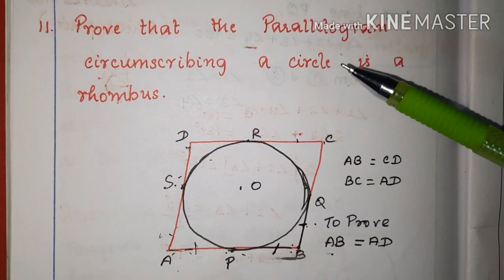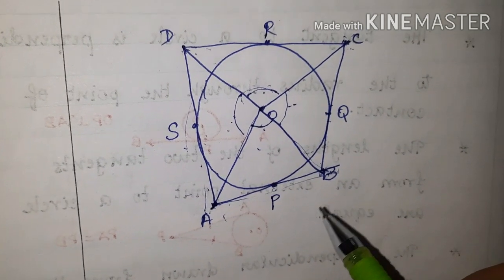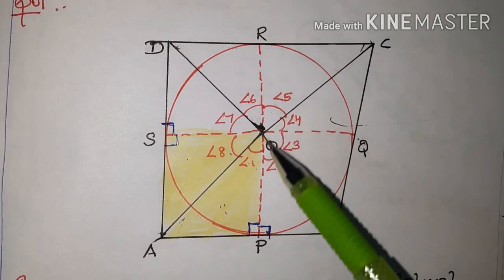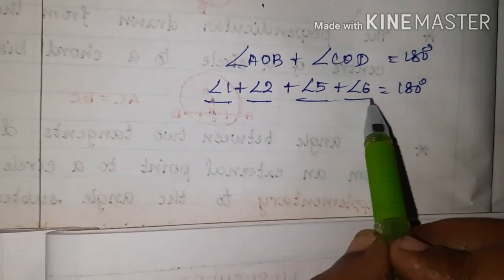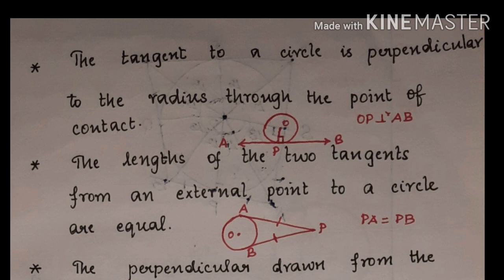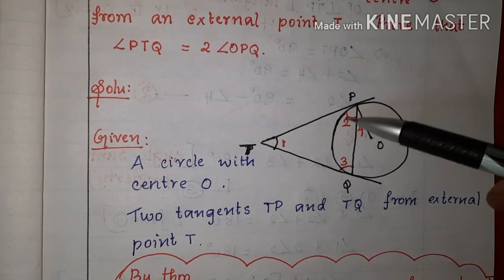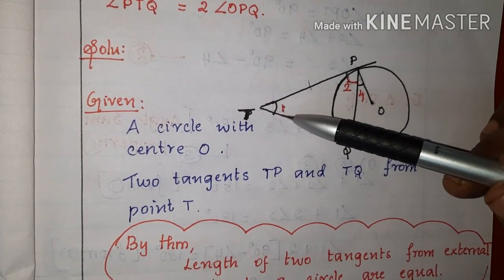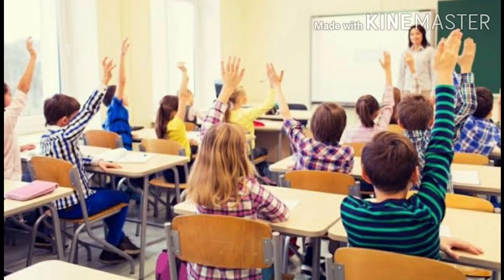CBSE X MATHS - Ch. 10 Circles (Part 5) - 14.10.2020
💠 Example. 2
Opposite sides of quadrilateral subtend supplementary angles at the centre.